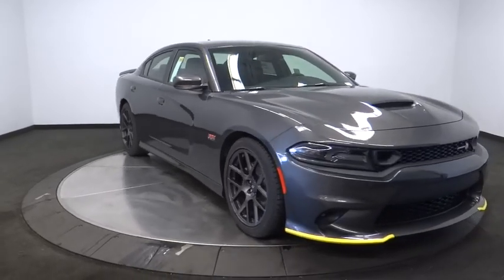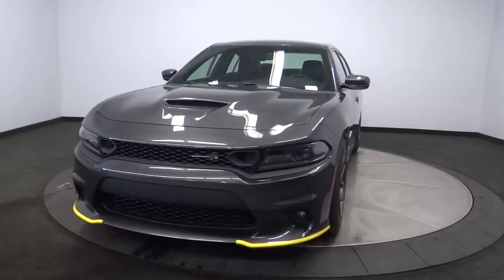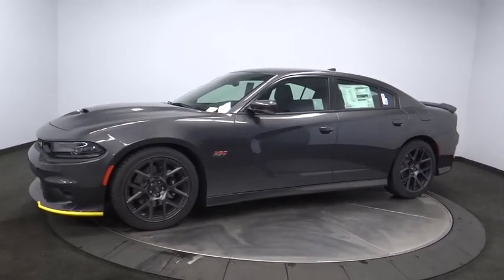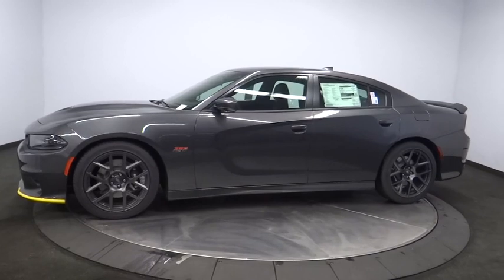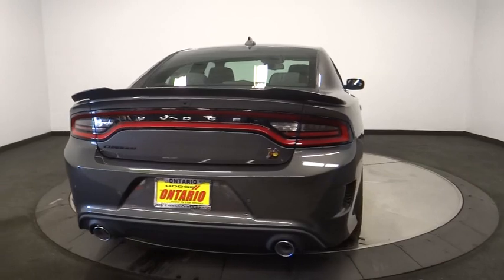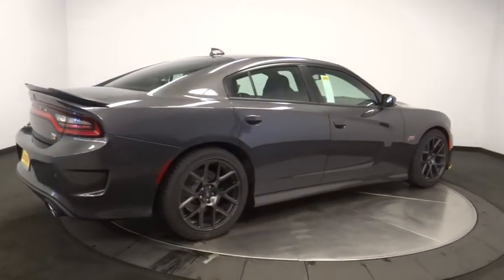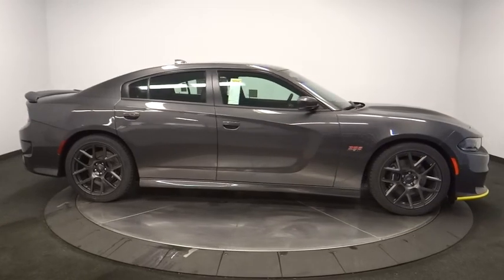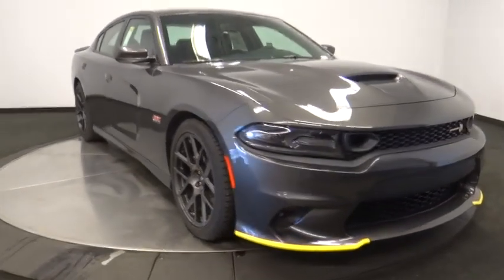2019 Dodge Charger Norco, Corona, Riverside, San Bernardino, Ontario, CA 19D510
Granite Pearlcoat New 2019 Dodge Charger available in Norco, California at
2019 Dodge Charger Scat Pack - Stock#: 19D510 - VIN#: 2C3CDXGJ2KH564034